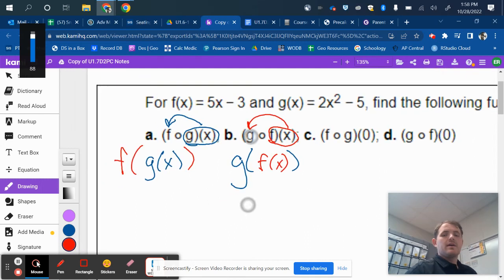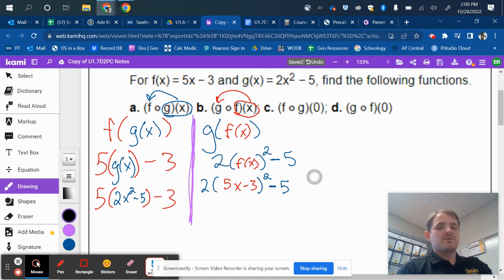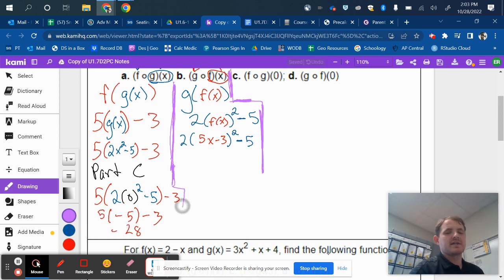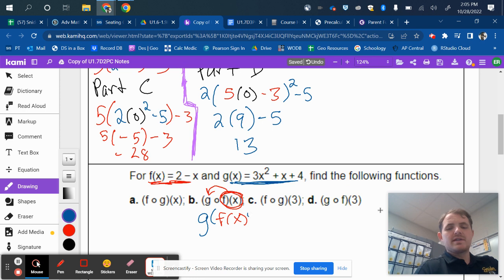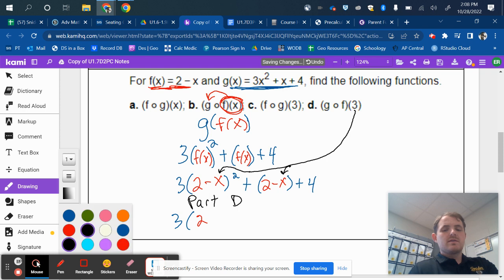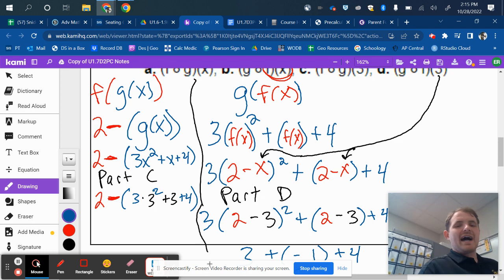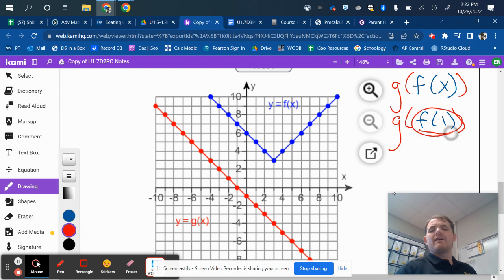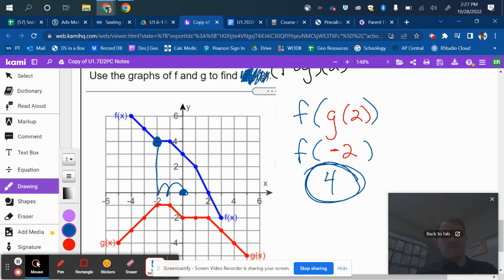Composition of functions